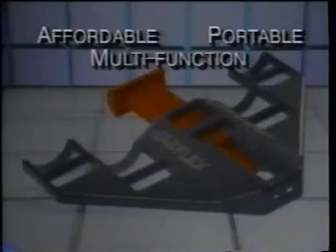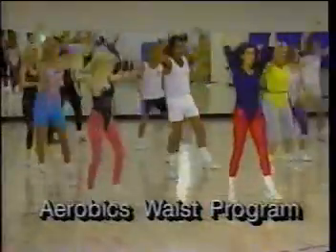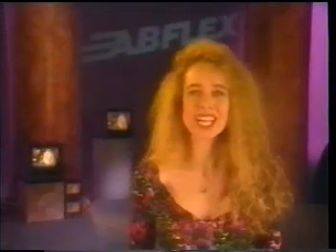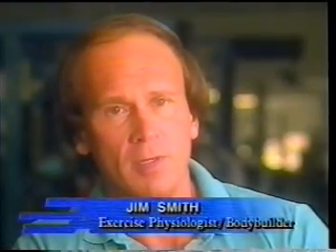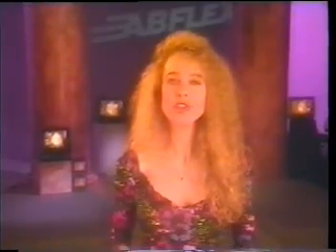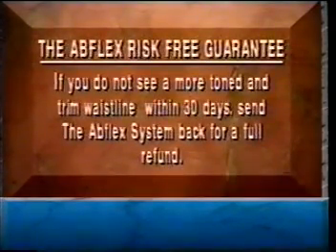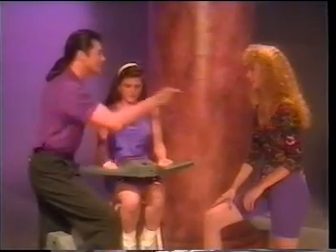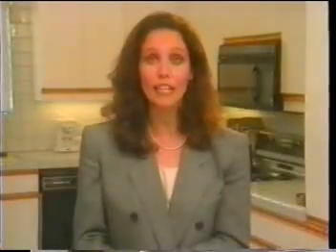Abflex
A direct resistance abdominal machine that in a 12 month period sold over $460,000,000 in consumer sales. Hosted by Jennilee Harrison of Threes Company.